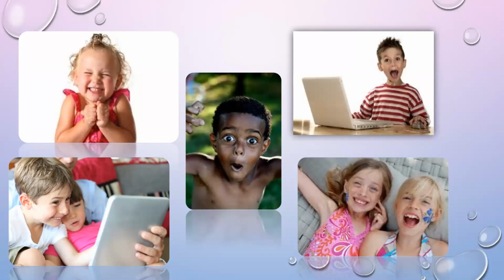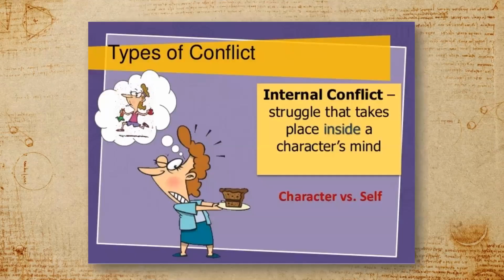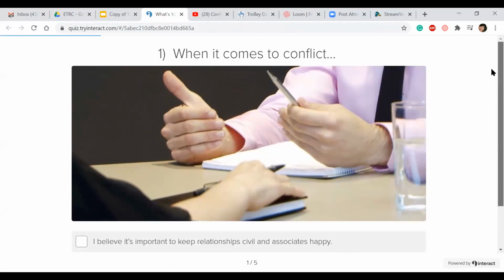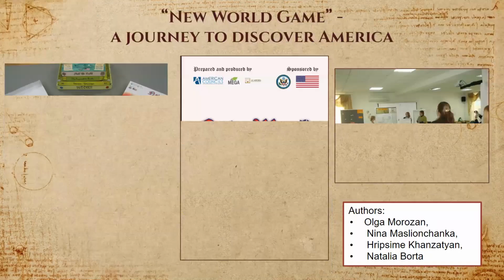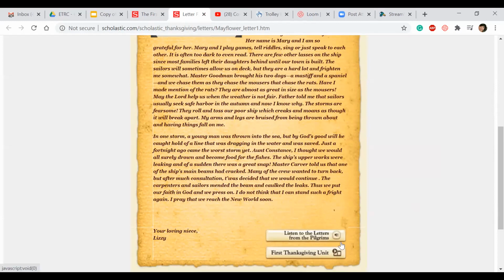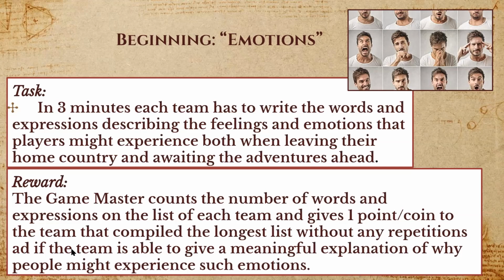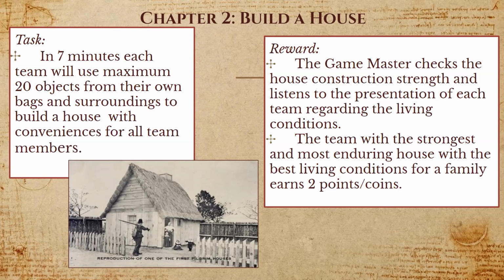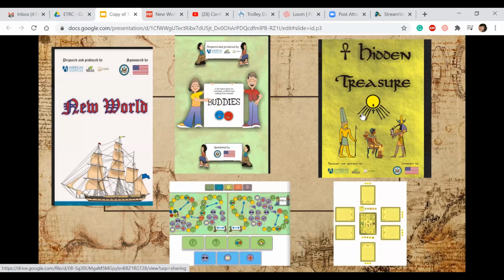Teaching students' conflict resolution skills trough games